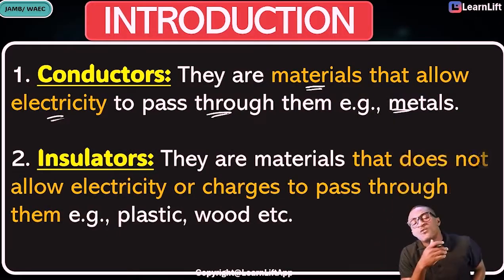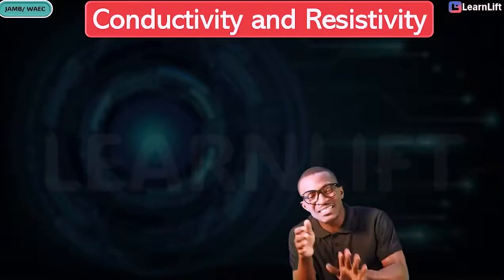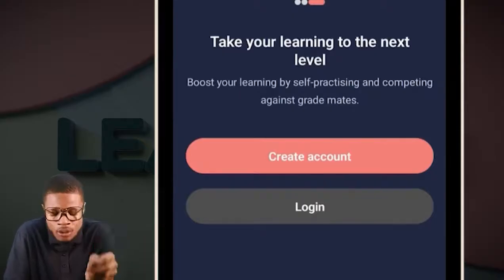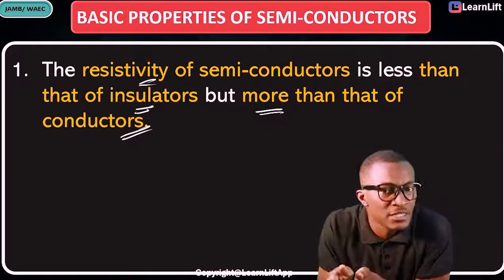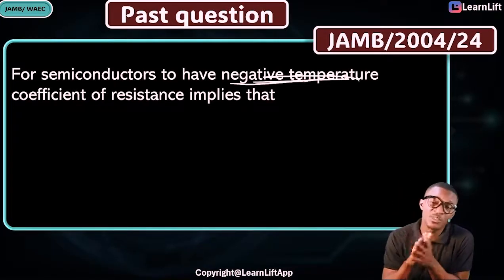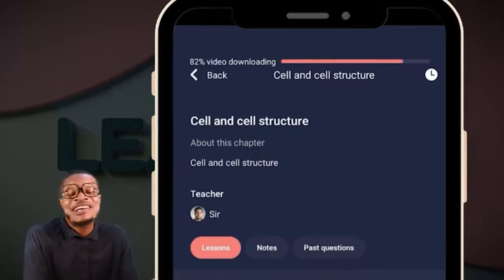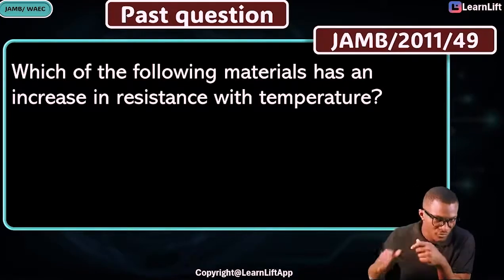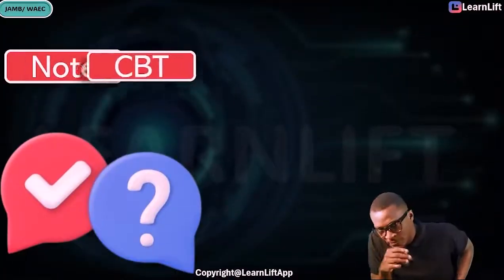SEMI-CONDUCTORS (INTRODUCTORY ELECTRONICS) (PHYSICS JAMB AND WAEC 2026) (UTME 2026)